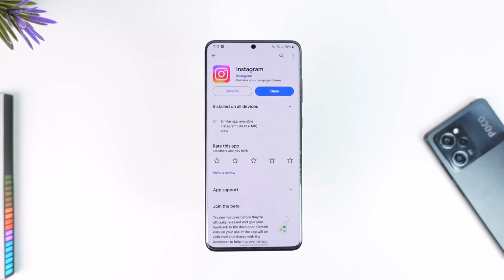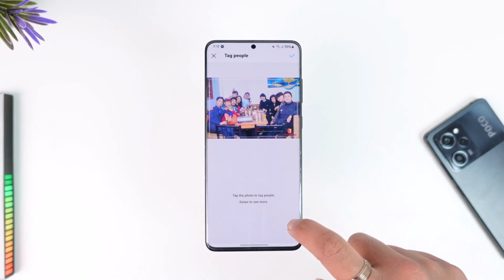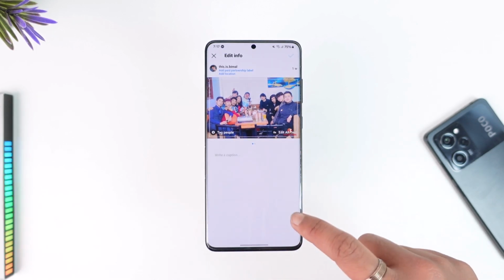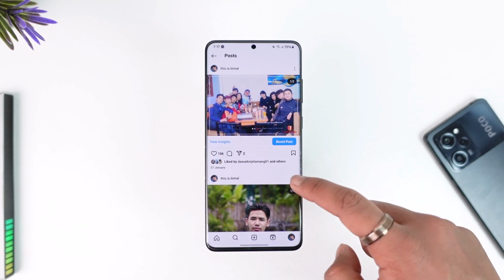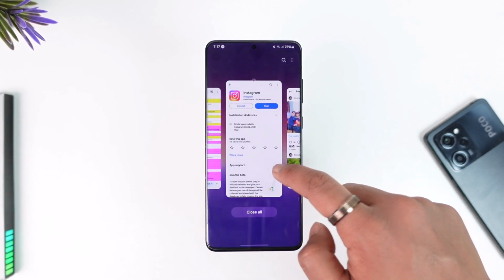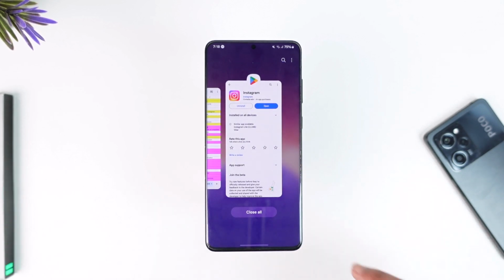Invite Collaborator Instagram After Posting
This video guides you through an easy step-by-step process to invite collaborators on Instagram after posting. So make sure to watch this video till the end.

~ Chapters:
0:00 Introduction
0:13 Invite Collaborator Instagram
0:56 Conclusion